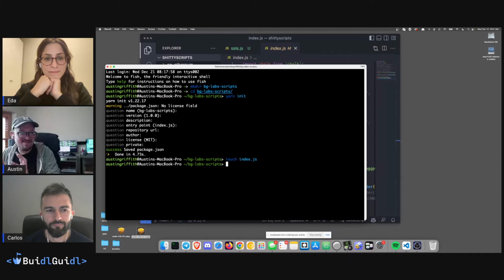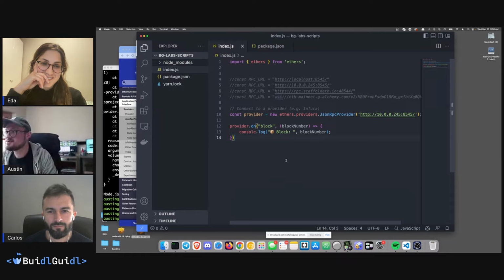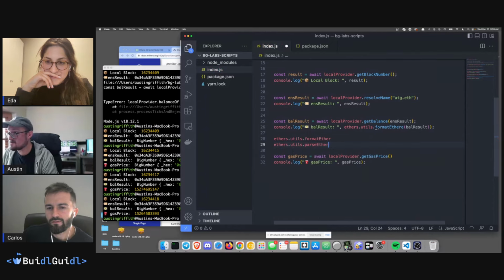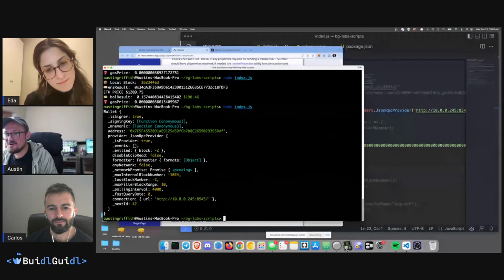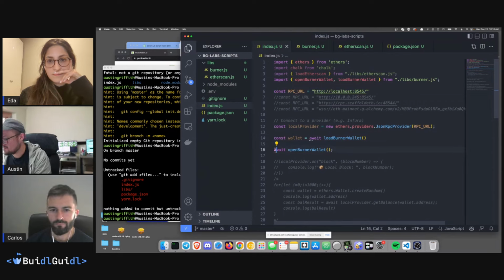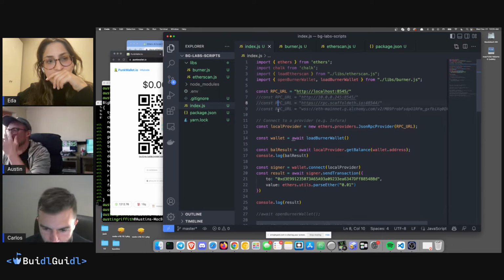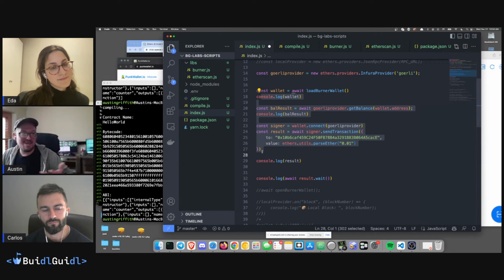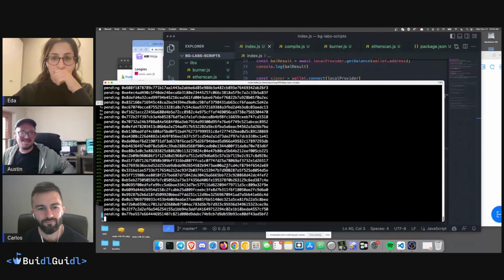🧪 BG Labs - Build Your Own Ethereum Scripts!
Learn how to build Ethereum scripts with BG Labs!